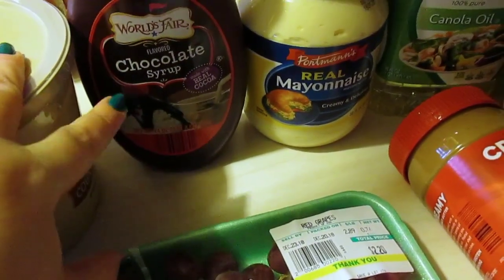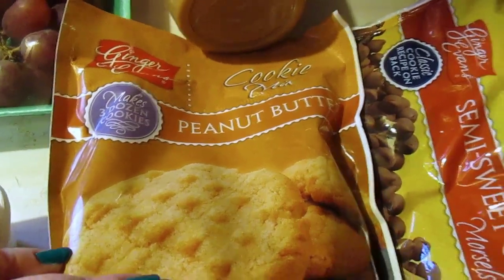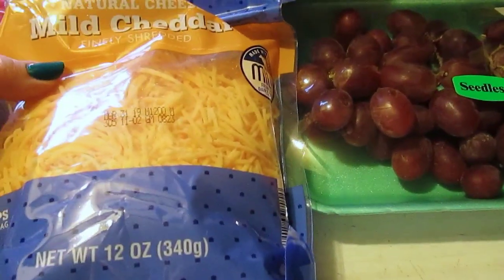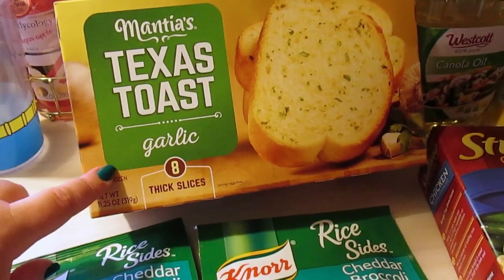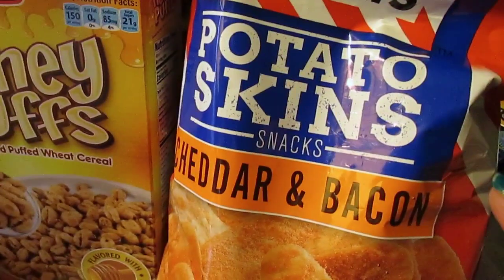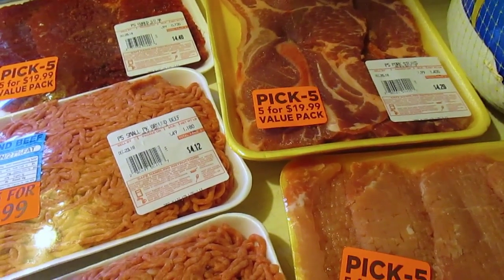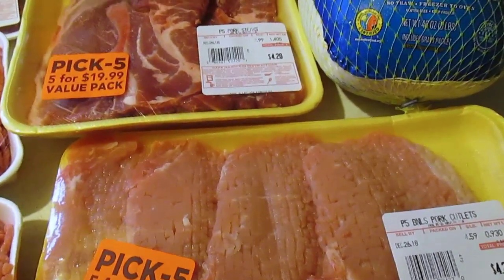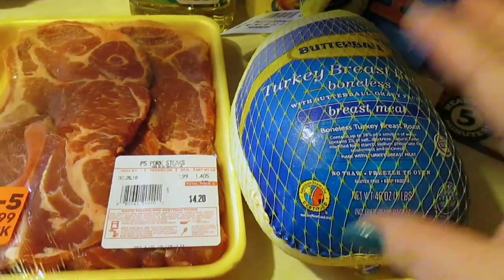Save a Lot Grocery Haul! -Familyof3- StockUp Meats & CandyMaking (Dec2018)